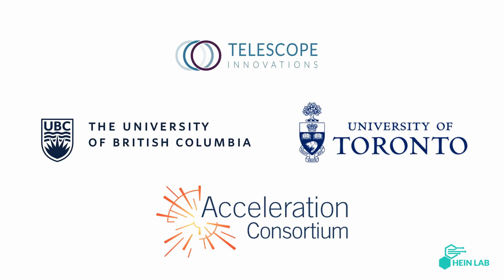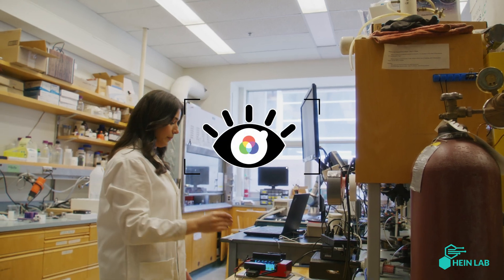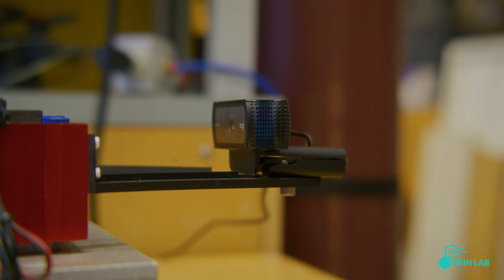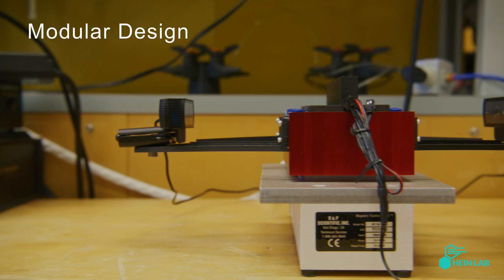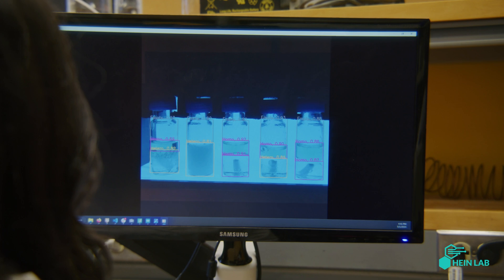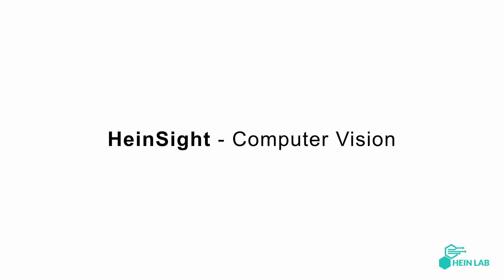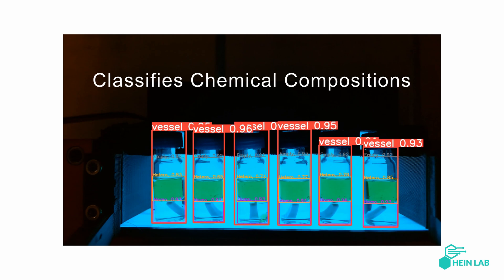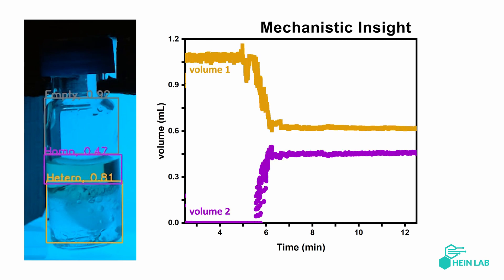HeinSight 3.0: Computer vision for high-throughput liquid-liquid separation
A modular high-throughput hardware platform integrated with a computer vision system capable of analyzing multiple visual cues, such as volume changes and color shifts across all vessels. This enables comprehensive data collection and early-stage optimization of the LLE process.